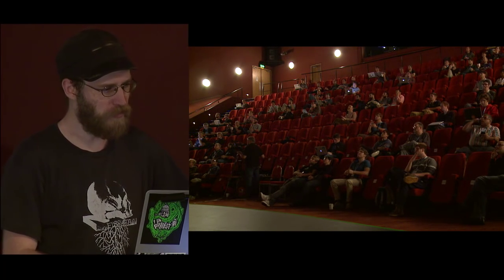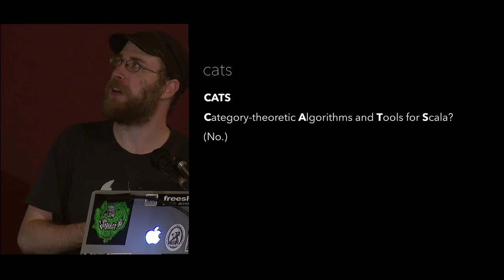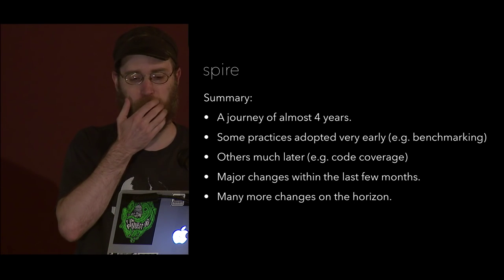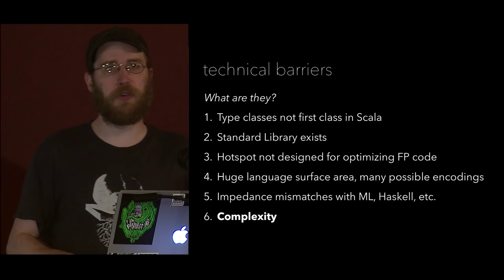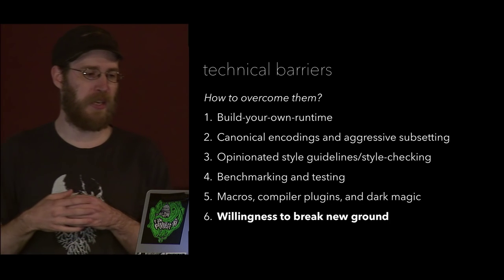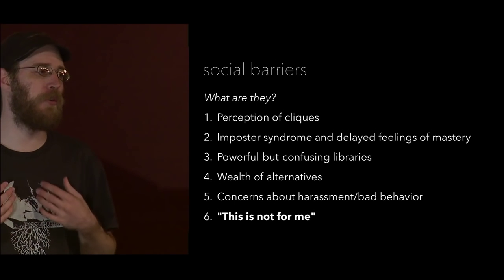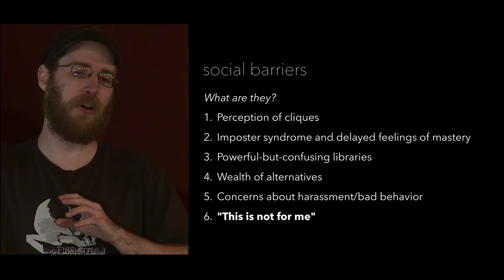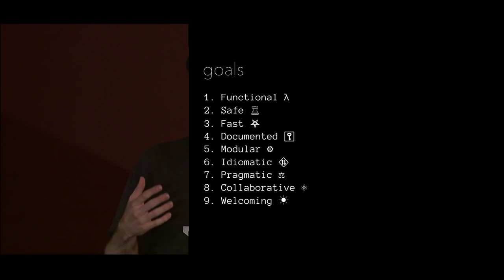Principles for Modular, Functional, Approachable Libraries — Erik Osheim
Scala stands for “scalable language” and was designed to be able to grow and evolve. One look at the Scala ecosystem shows that this goal has been successful — many people have been excited to make Scala their own, and to extend the state of the art in all directions, based on their needs, principles, and whimsy.

This Cambrian explosion of expressiveness has brought with it a wide variety of idioms, conventions, strategies, preferences, and designs. Some of these are purely stylistic, others are critically-important, and it is not always clear which are which. Given this massive possibility space, what is a library author to do?

Starting with a few key principles and design goals, this talk takes a holistic look at designing useful, efficient, and reliable libraries, with the goal of supporting a coherent ecosystem around functional programming in Scala. Cats and Algebra will be used as two real-world examples of libraries that are designed with these goals in mind, and with similar (but not identical) constraints.